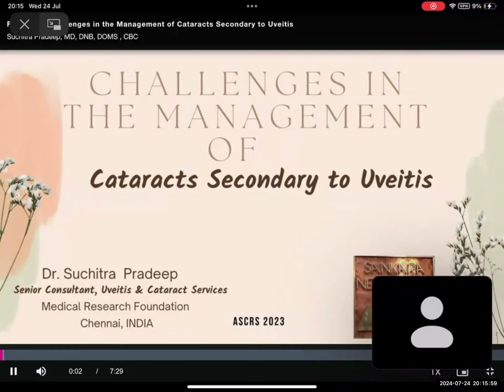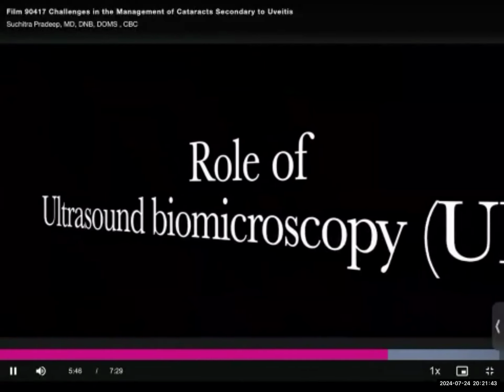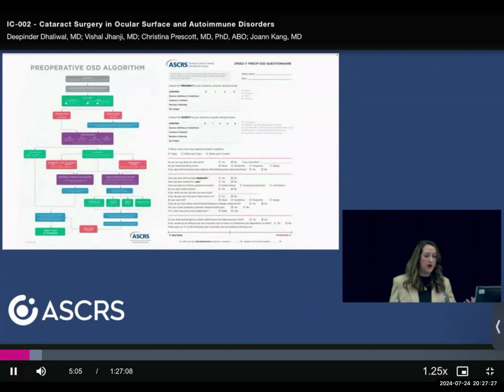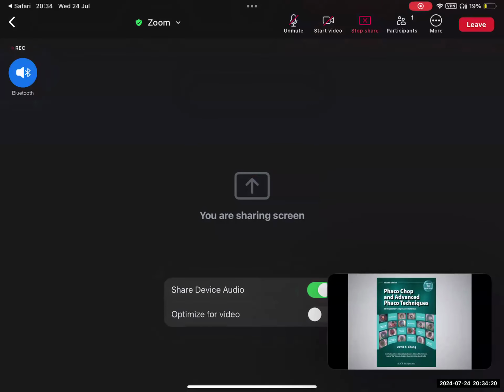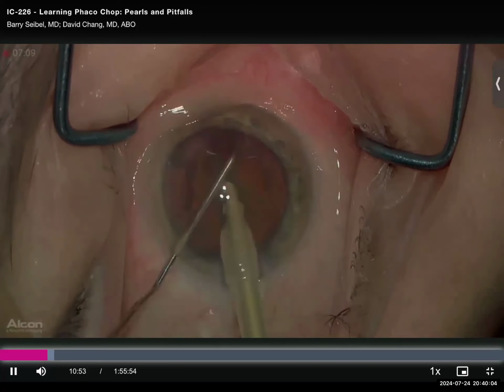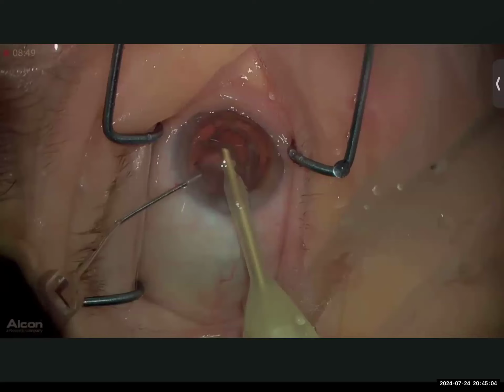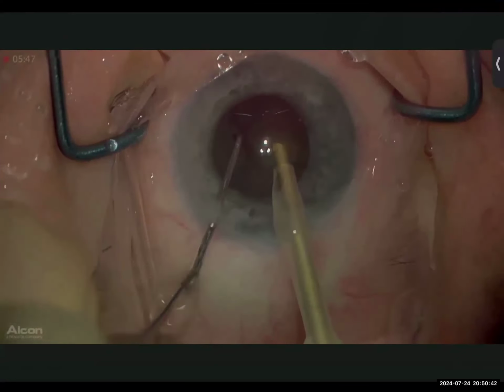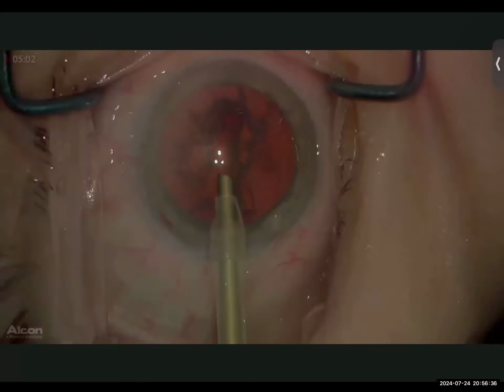Cataracts Secondary to Uveitis